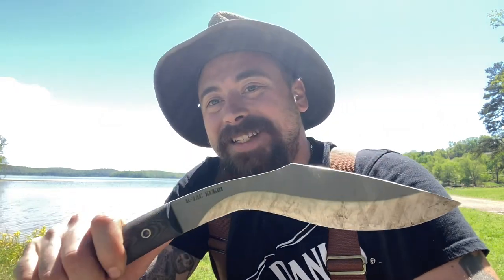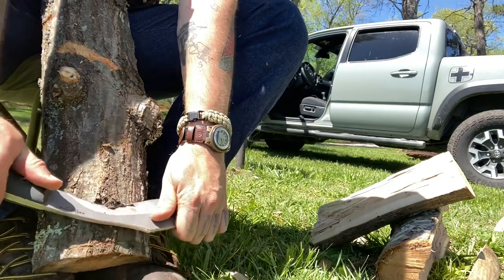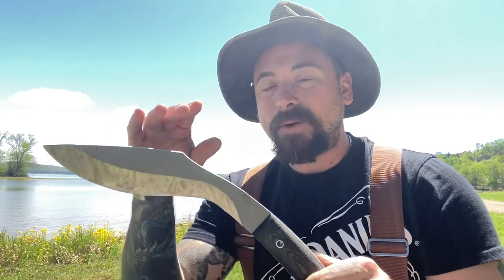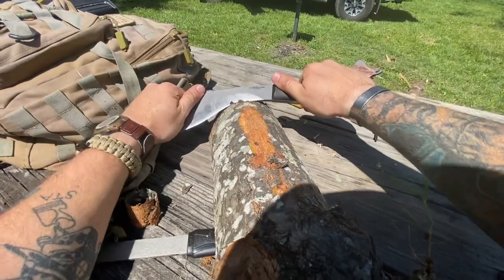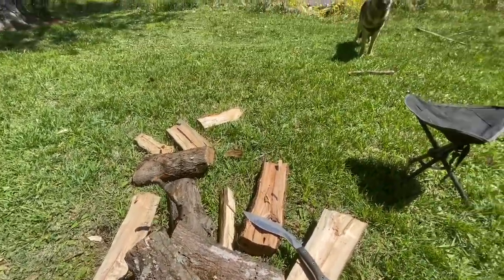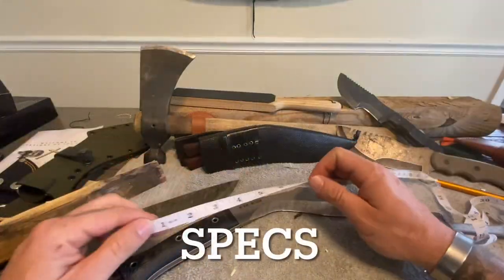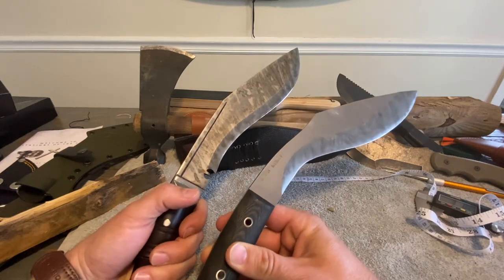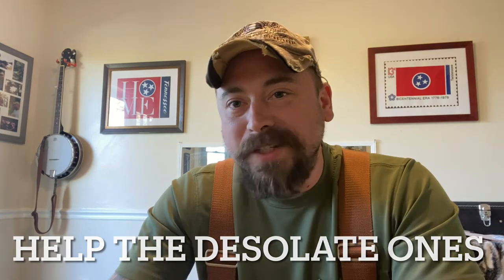Condor KTAC Kukri. Workhorse of the Woods.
Review on the Condor KTACT KUKRI. A nimble powerhouse that does all, including look cool and inspire conversation from admirers. Designed bearing Alan Kay’s name (1st Season Winner) for the survival show Alone , this survival knife and Khukuri will handle the toughest tasks! the Scripture is from Matthew 25:35.

KTAC KUKRI ON AMAZON